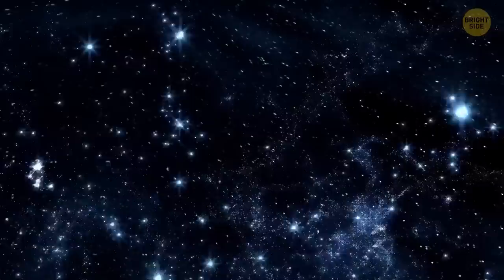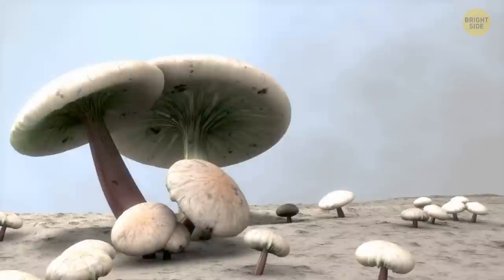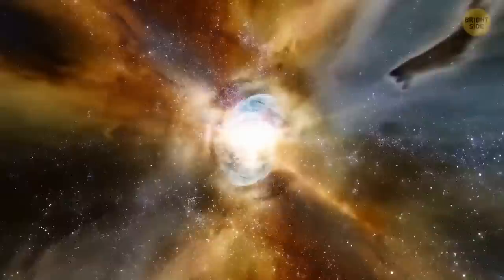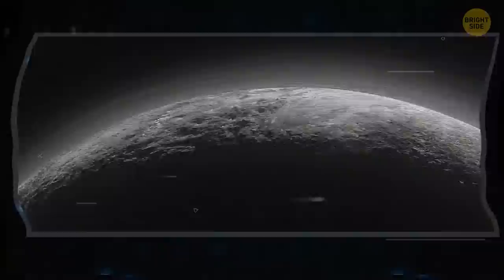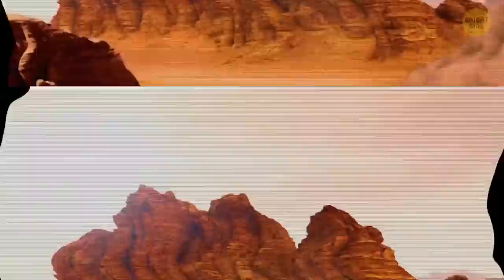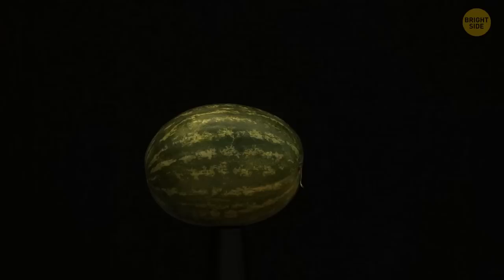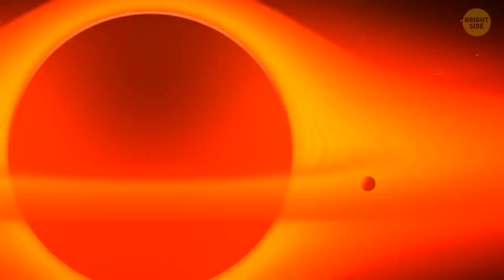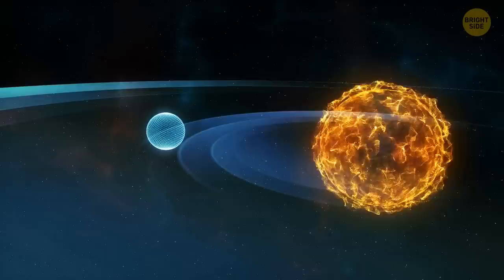What Has NASA Found in the Oceans of Pluto?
NASA has just announced that they have found evidence of water on Pluto. If this is confirmed, it would mean that Pluto is not just a dry, cold planet, but that it may also have some form of surface water.

This is certainly exciting news! If this is true, it would mean that there may be potential for life on Pluto, which is something we've always been curious about. In this video, we'll take a look at what NASA has found and whether or not it means that we might one day visit Pluto and explore its oceans.